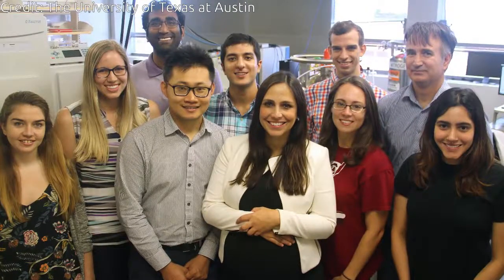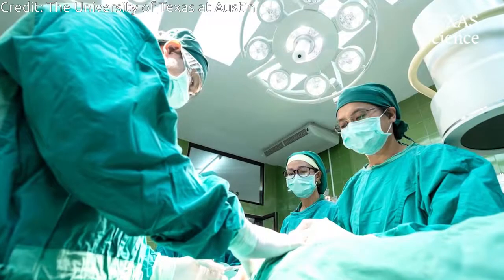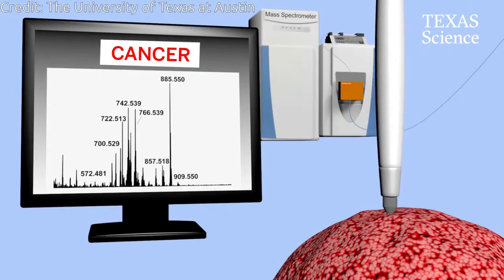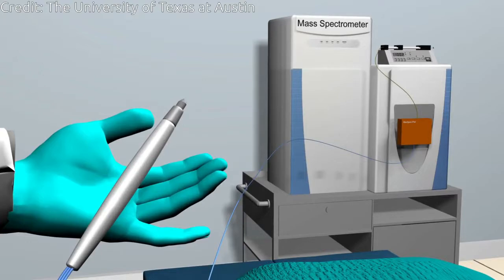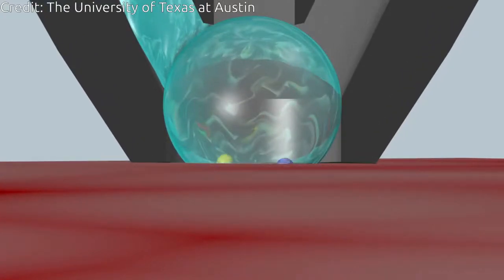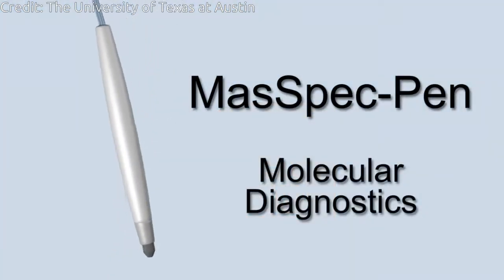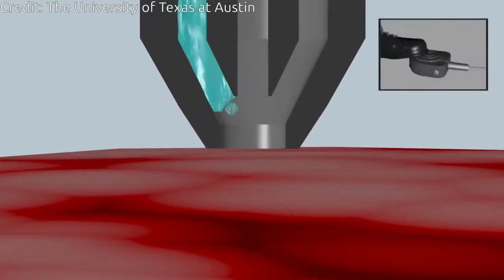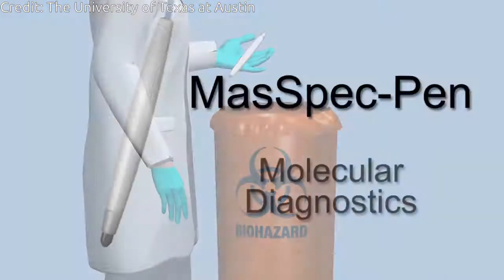MasSpec Pen Accurately Identifies Cancer in Seconds | QPT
A team of scientists and engineers at The University of Texas at Austin has invented a powerful tool that rapidly and accurately identifies cancerous tissue during surgery, delivering results in about 10 seconds—more than 150 times as fast as existing technology. The MasSpec Pen is an innovative handheld instrument that gives surgeons precise diagnostic information about what tissue to cut or preserve, helping improve treatment and reduce the chances of cancer recurrence.

The current state-of-the-art method for diagnosing cancers and determining the boundary between cancer and normal tissue during surgery, called Frozen Section Analysis, is slow and sometimes inaccurate. Each sample can take 30 minutes or more to prepare and interpret by a pathologist, which increases the risk to the patient of infection and negative effects of anesthesia. And for some types of cancers, frozen section interpretation can be difficult, yielding unreliable results in as many as 10 to 20 percent of cases.

However, in tests on tissues removed from 253 human cancer patients, the MasSpec Pen took about 10 seconds to provide a diagnosis and was more than 96 percent accurate. The technology was also able to detect cancer in marginal regions between normal and cancer tissues that presented mixed cellular composition. The team expects to start testing this new technology during oncologic surgeries in 2018.

Although maximizing cancer removal is critical to improve patient survival, removing too much healthy tissue can also have profound negative consequences for patients: For example, breast cancer patients could experience higher risk of painful side effects and nerve damage, in addition to aesthetic impacts. Thyroid cancer patients could lose speech ability or the ability to regulate the body’s calcium levels in ways that are important for muscle and nerve function.

Physicians can operate the disposable handheld device easily. It requires simply holding the pen against the patient’s tissue, triggering the automated analysis using a foot pedal, and waiting a few seconds for a result. Meanwhile, the pen releases a drop of water onto the tissue, and small molecules migrate into the water. Then the device drives the water sample into an instrument called a mass spectrometer, which detects thousands of molecules as a molecular fingerprint.

Credit: The University of Texas at Austin